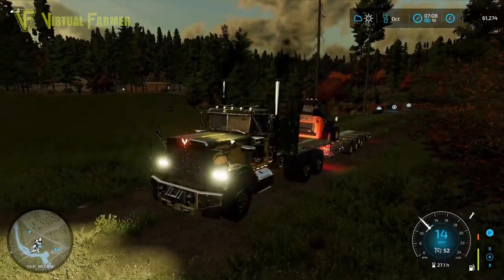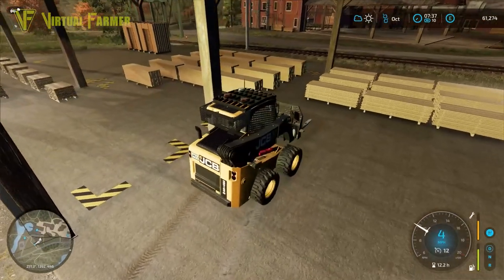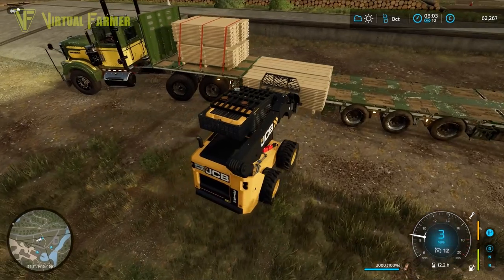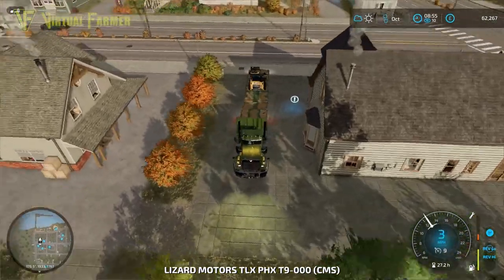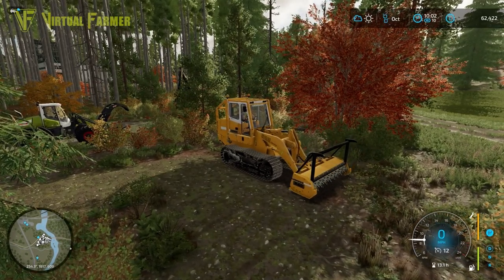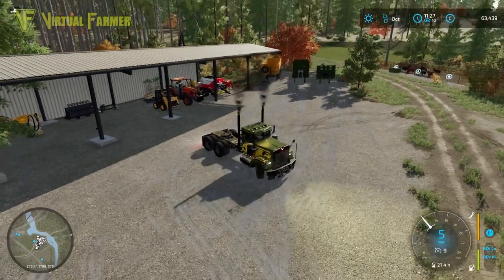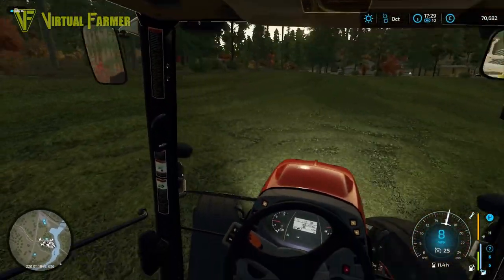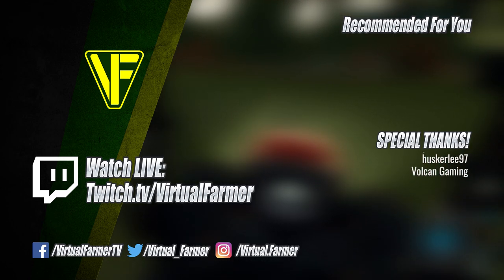A Cut For The Sheep | Silverrun Forest | Farming Simulator 22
Winter is approaching in Silverrun Forest. We need to make sure the sheep have enough feed to make it through and with our logs still processing in the sawmill we've got an opportunity to get the grass cut and tedded to make some hay bales.

Thanks to the following Patreons for their support:
--- Executive Producer ---
Moo
Galcomp Gamer

--- Co-producer ---
Gareth

--- Associate Producer ---
Dan Madgin
FarmCatGR
MarcB747
Simon Hardy
Tazoslo
Thefisherj
The_J_Man
Zach B

--- Patron ---
Damobres
Deacon Ix
FendtFarmer85
Freddy
MAC Sandsquid

System Specs:
Hard Drives:
- 2x WD Blue 2TB Desktop Hard Disk Drive